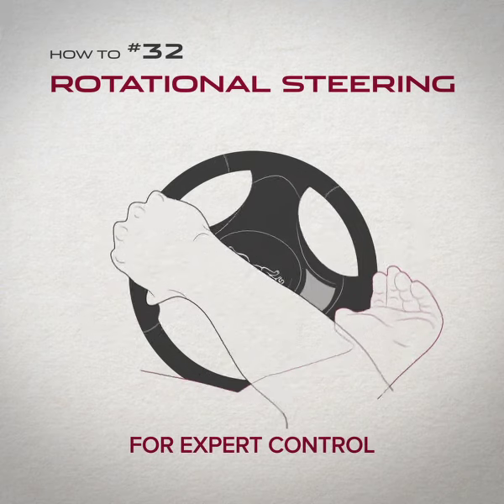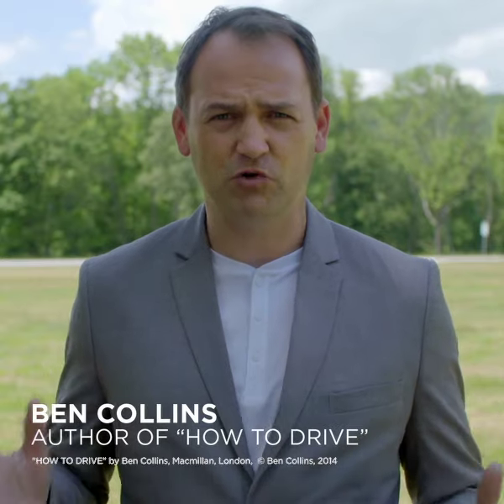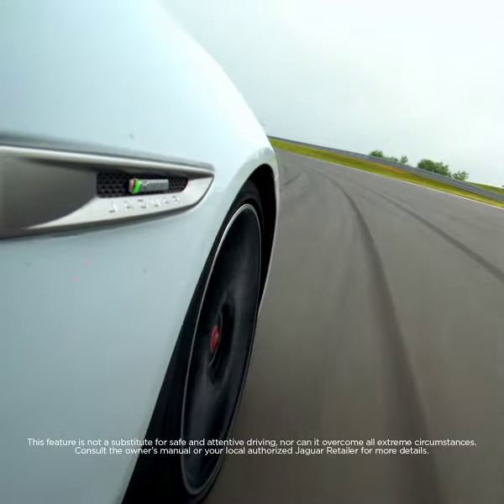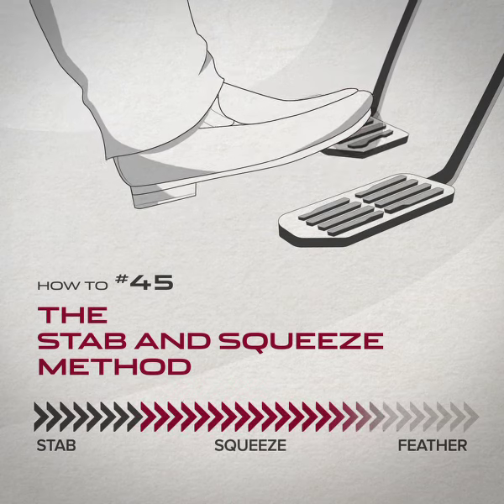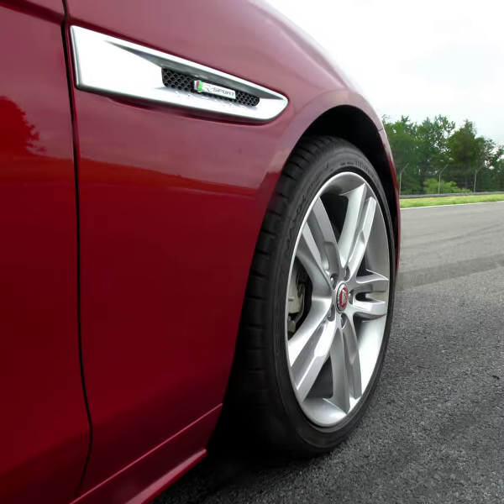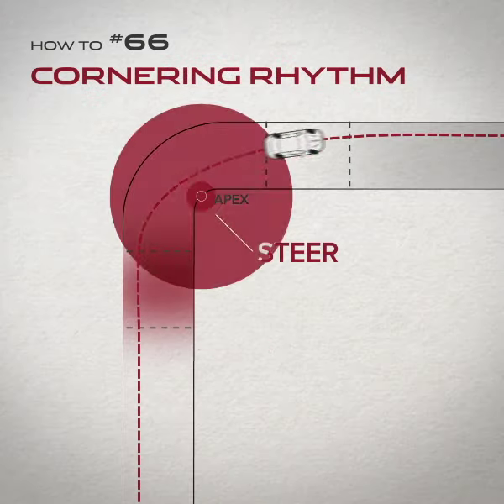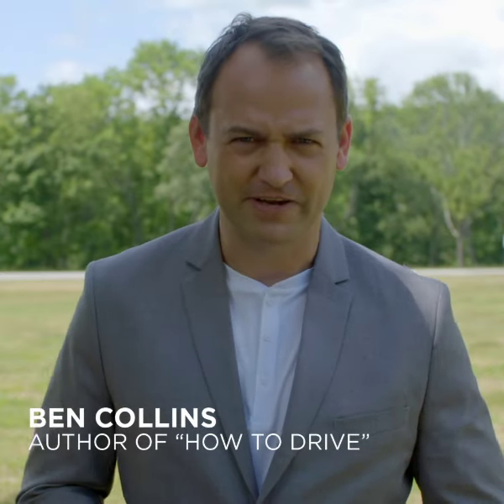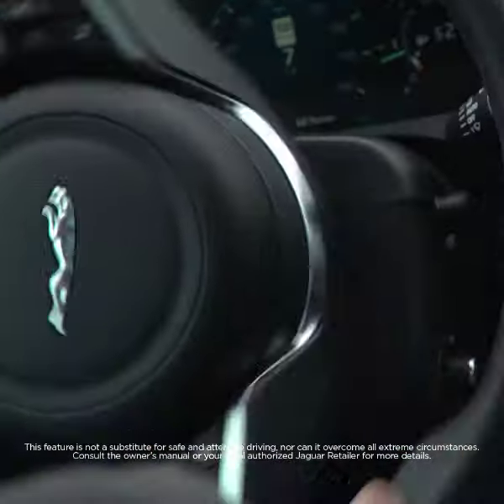How to Drive a Jaguar with Ben Collins | Jaguar USA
Professional race car driver Ben Collins knows quite a lot about driving. Watch as he provides three tips to take driving your Jaguar sedan or SUV vehicle to the next level.